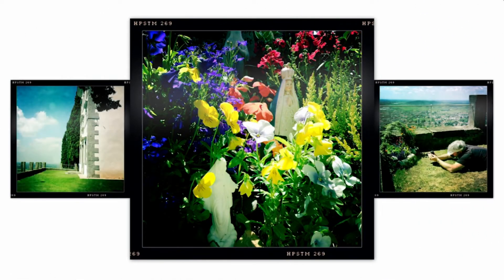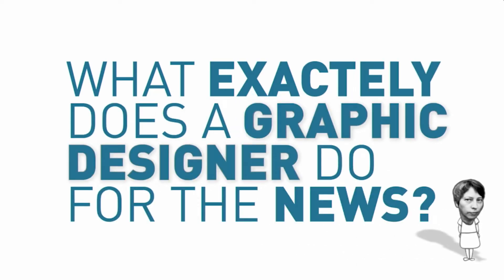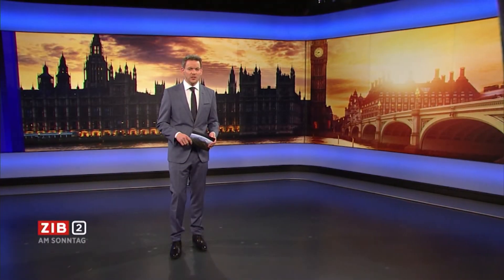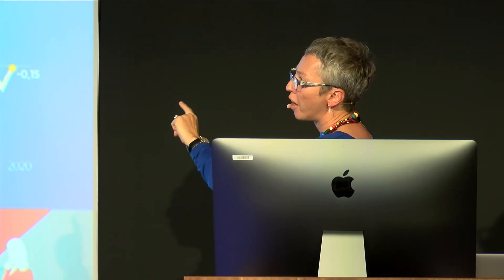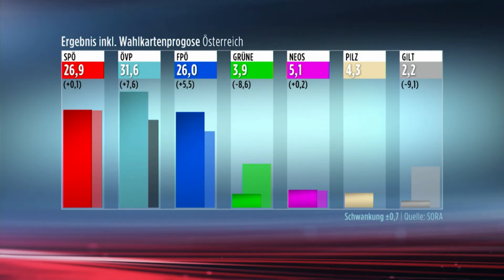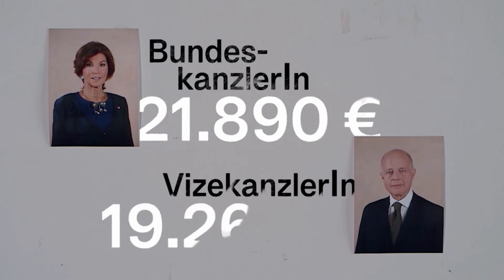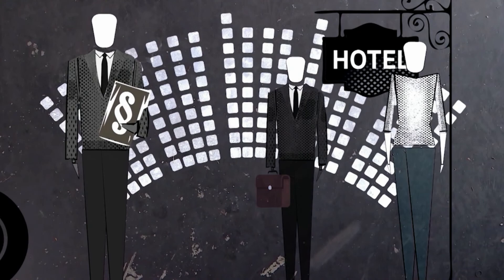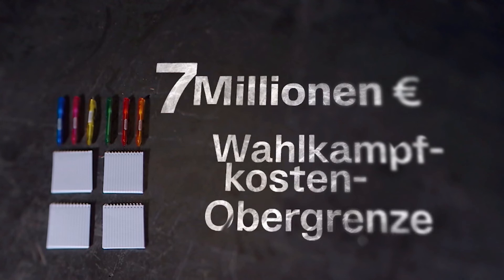ORF Daily News: Exploring Complex Facts with Animated Graphics (IBC 2019) | Adobe Creative Cloud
See how Joanna Sumyk, Graphic Designer at ORF, uses Adobe After Effects, Photoshop, and Illustrator to create complex illustrations, animations, and infographics that support the storytelling for the station’s daily news magazine targeted at younger audiences.